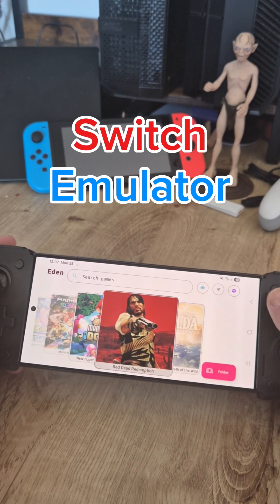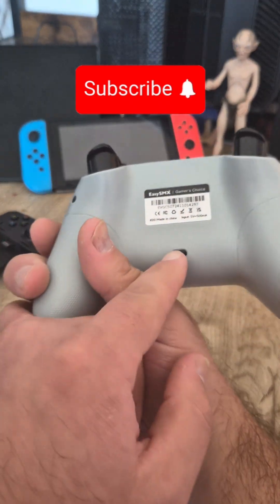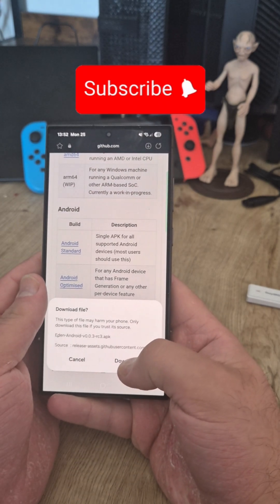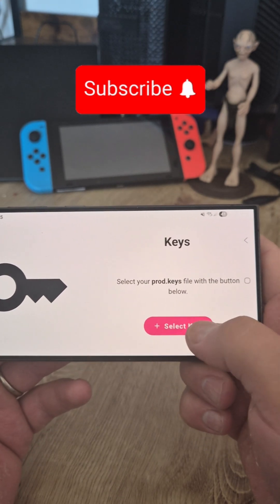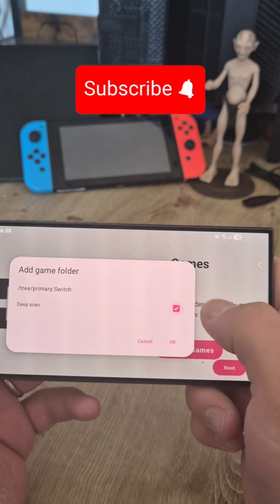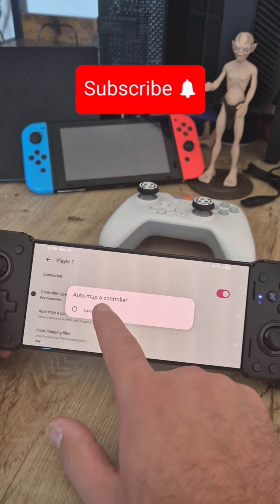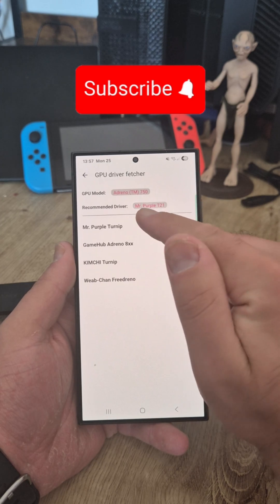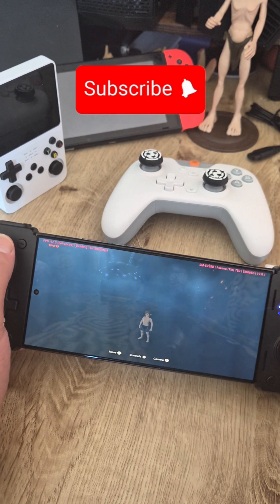Galaxy S24 Ultra + EasySMX X05 = Portable Nintendo Switch!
🎮 Turn your Galaxy S24 Ultra into a portable Switch!
I’m using the EasySMX X05 and EasySmx M10 controller to play Breath of the Wild, Mario, and more — right on my phone.
In this video I’ll show you:
✅ How to set up the emulator
✅ How to install and configure it
✅ Gameplay test with the EasySMX M10

Perfect if you want console-style controls and smooth portable gaming.